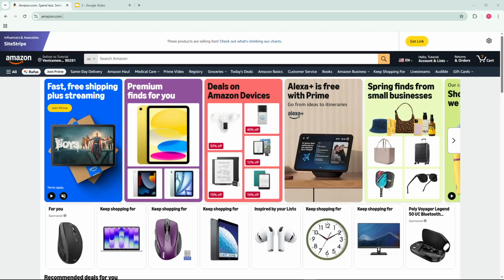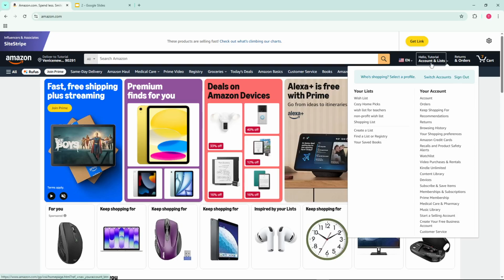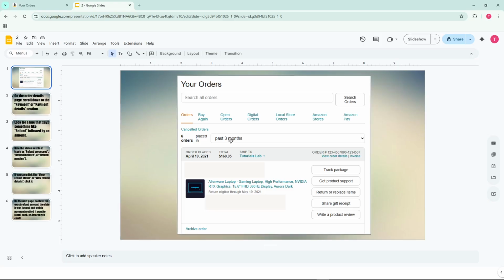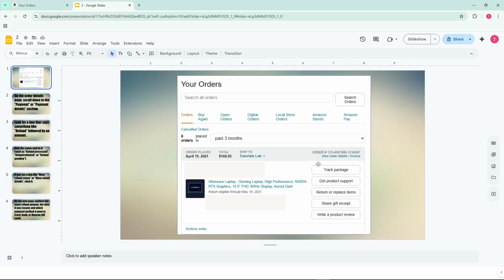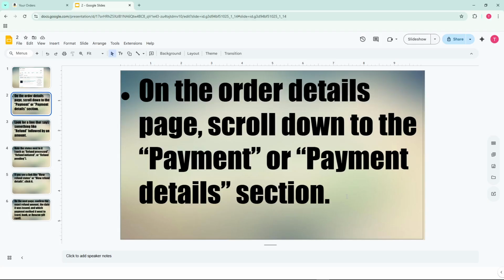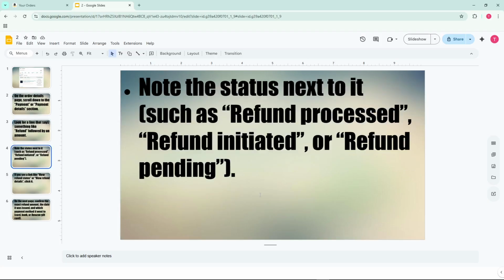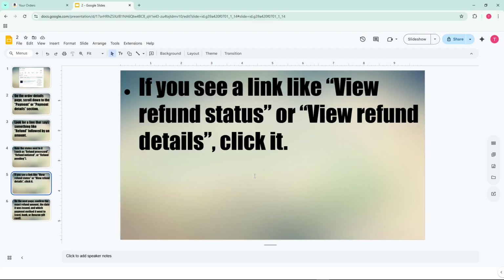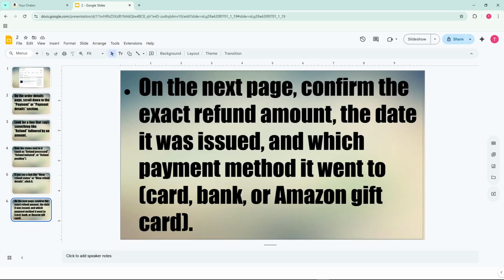How To Check The Amazon Refund Amount For A Cancelled Order (Tutorial 2026)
By the end of this video, you’ll know check Amazon refund amount cancelled order, find Amazon cancelled order refund status, verify Amazon return refund sum, see Amazon order cancellation refund total, Amazon cancelled purchase refund tutorial, get Amazon refund details for cancelled item, how to check Amazon order refund, Amazon cancelled order money back amount, find out Amazon order refund value, Amazon cancelled item money back process, where to see Amazon refund amount, Amazon cancelled order refund amount guide